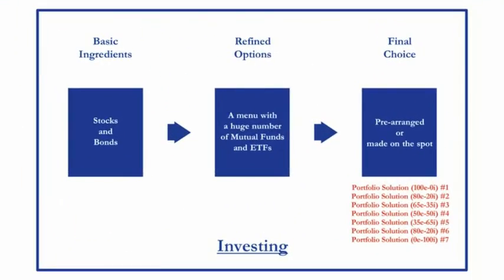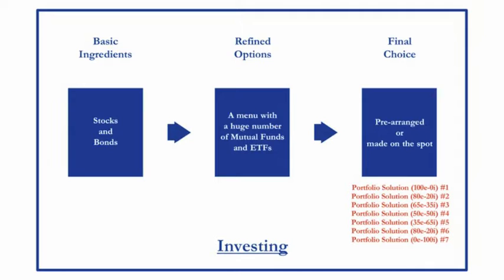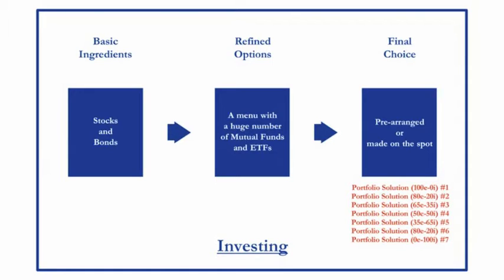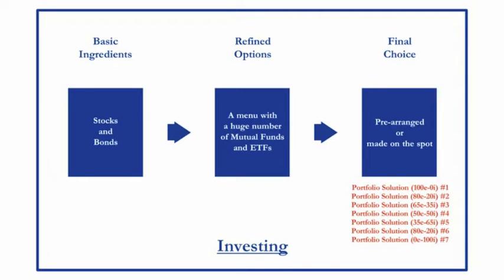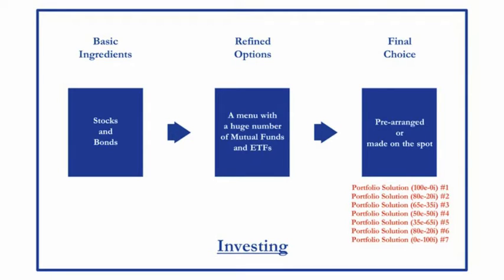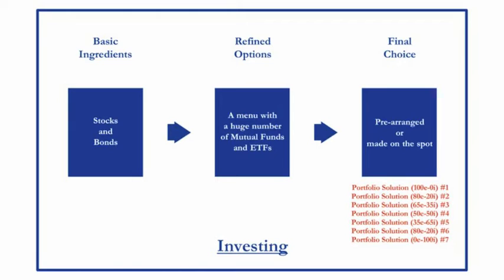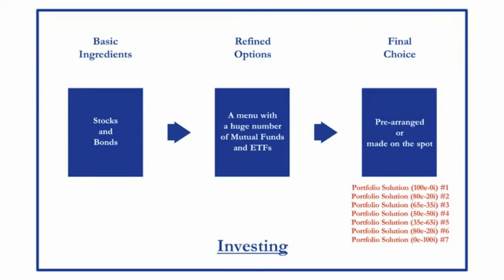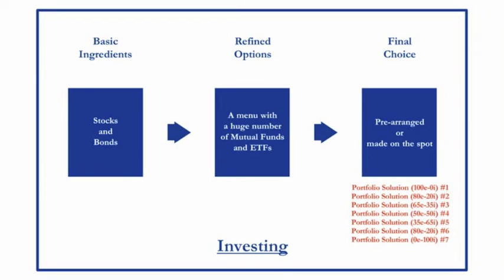Investments 101 - 5. Investment Chart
Designed with High School students in mind, this 15-part online video series will appeal to anyone with a desire to learn the basics of investing. Using simple examples to illustrate and explain every new concept, we will discuss: stocks, bonds, mutual funds, exchange-traded funds, portfolio solutions, portfolio managers, tax-free savings accounts, RRSPs and so much more.

This material is provided for general information and is subject to change without notice. Every effort has been made to compile this material from reliable sources however no warranty can be made as to its accuracy or completeness. Before acting on any of the above, please make sure to see a professional advisor for individual financial advice based on your personal circumstances.

The opinions expressed are those of the author and not necessarily those of Assante Capital Management Ltd. Assante Capital Management Ltd. is a member of the Canadian Investor Protection Fund and is registered with the Investment Industry Regulatory Organization of Canada.